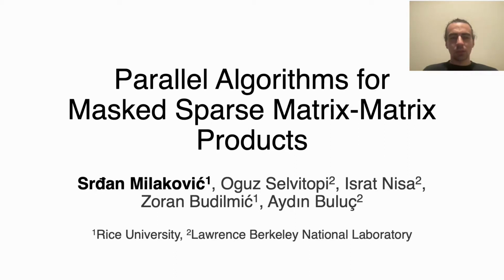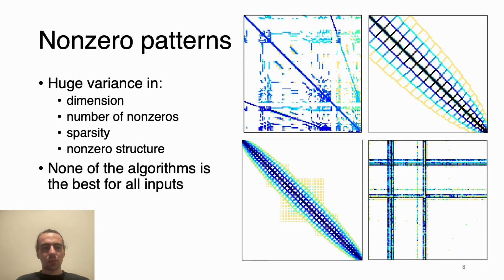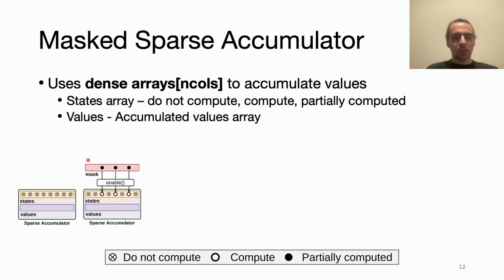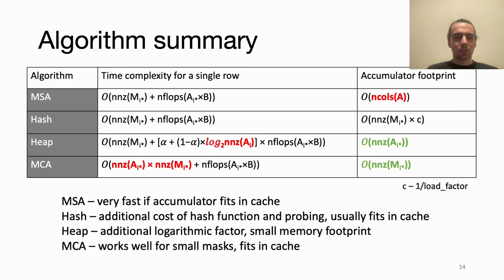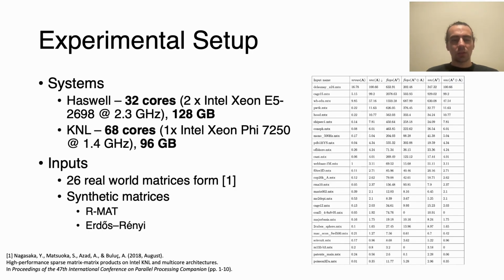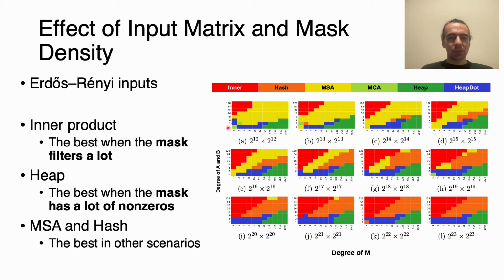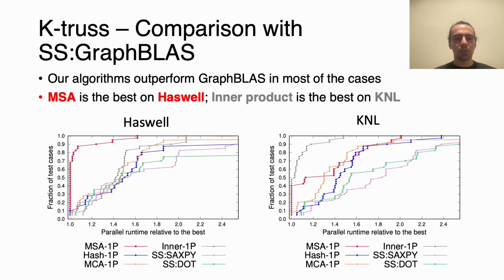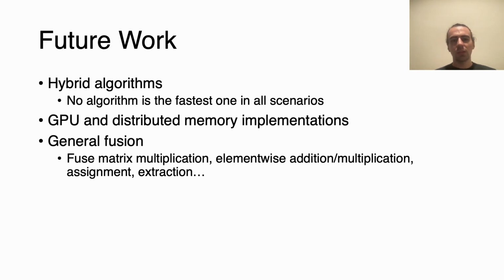Parallel Algorithms for Masked Sparse Matrix-Matrix Products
Paper by Srđan Milaković, Oguz Selvitopi, Israt Nisa, Zoran Budimlić and Aydin Buluc, presented at ICPP'22.